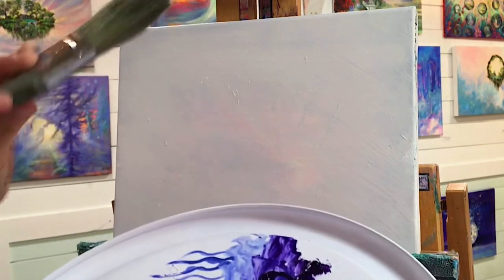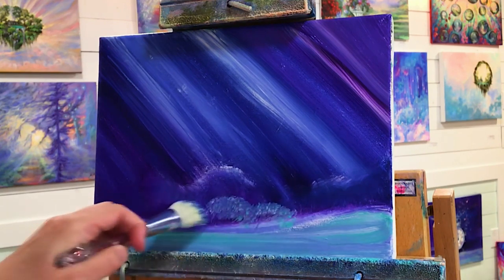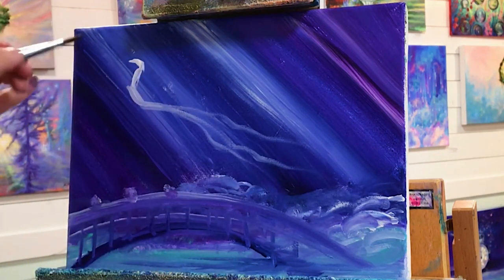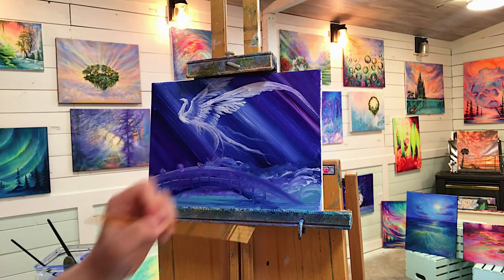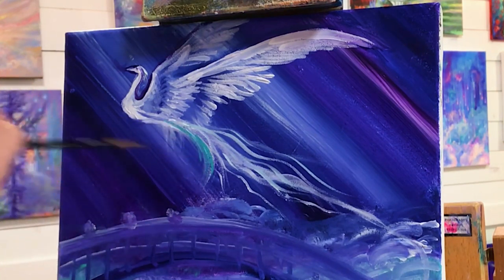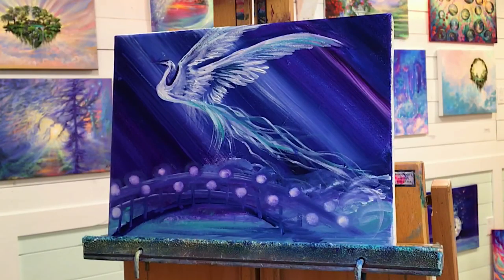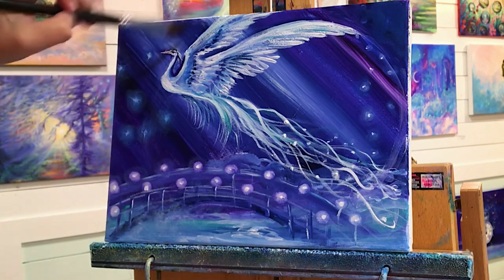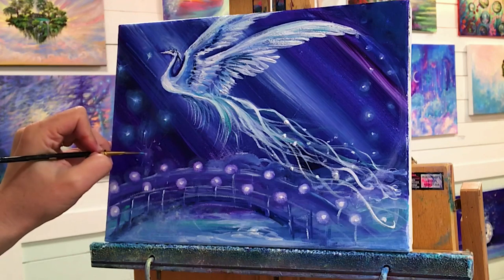PAINTING TUTORIAL 🎨ACRYLIC STEP BY STEP 🎨How To Paint A PHOENIX!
Hi everyone, thanks for joining me today! This is an acrylic painting tutorial of a Phoenix.  You’ll learn how to paint this step by step fantasy piece using the following colours and brushes 🎨

COLOURS
white
Phthalo blue
Dioxazine Purple
Turquoise
BRUSHES
liner
Blending
Filbert
Flat

11x14” canvas